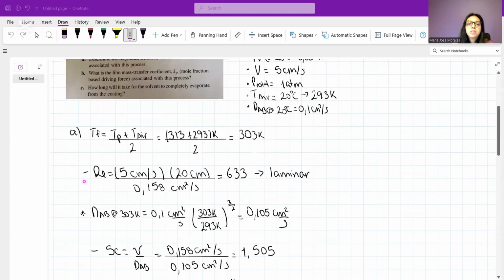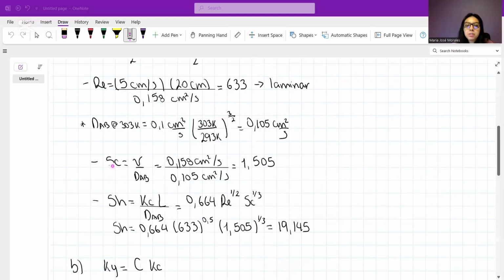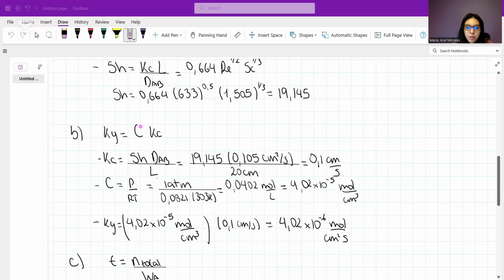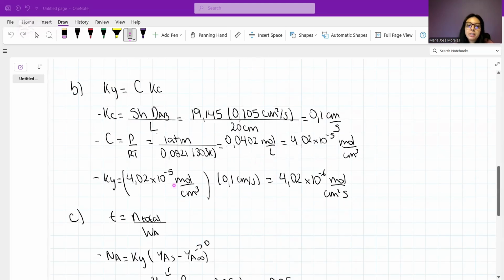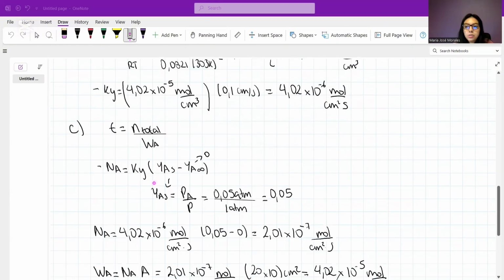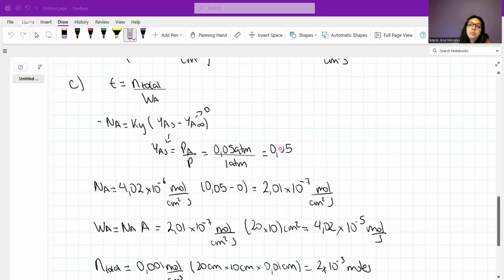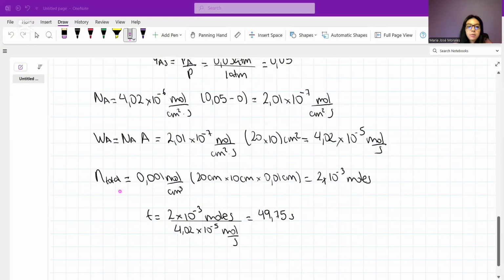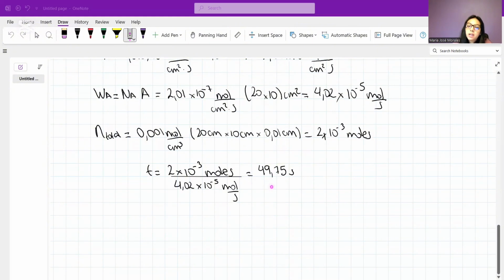Ejercicio de placas planas